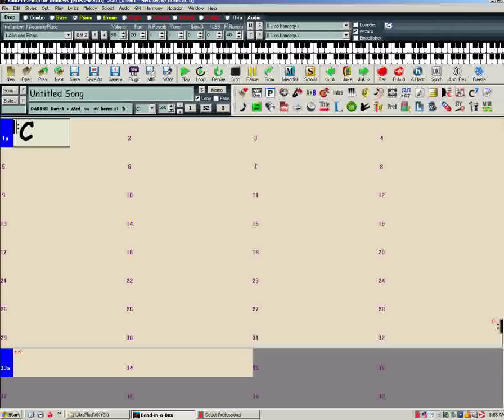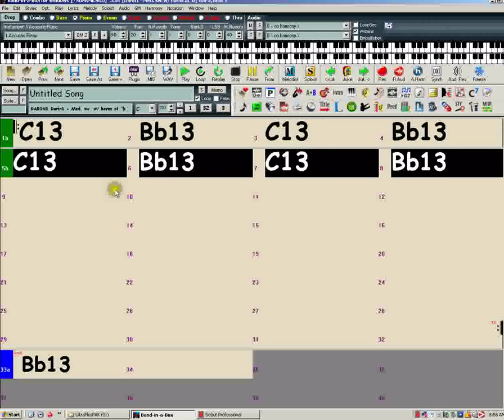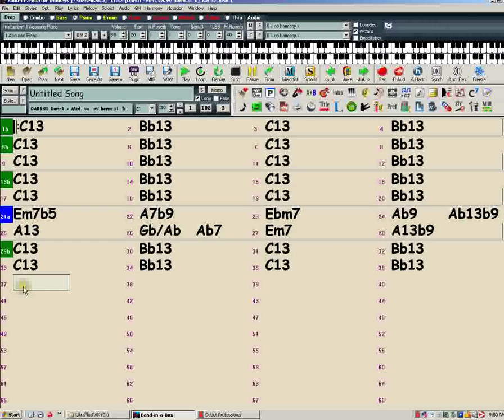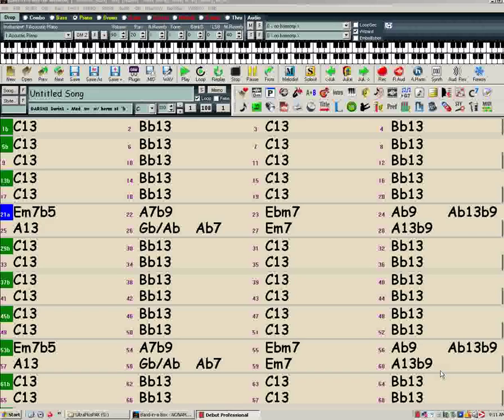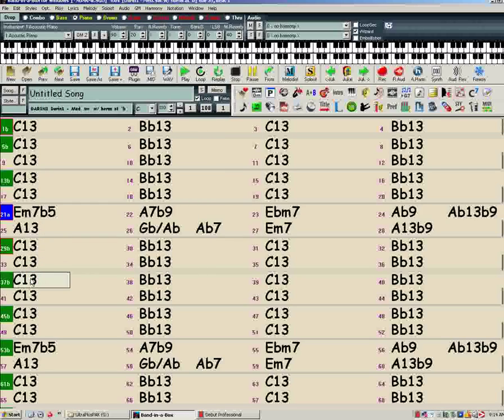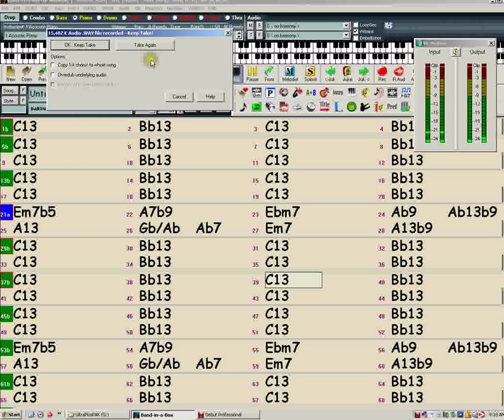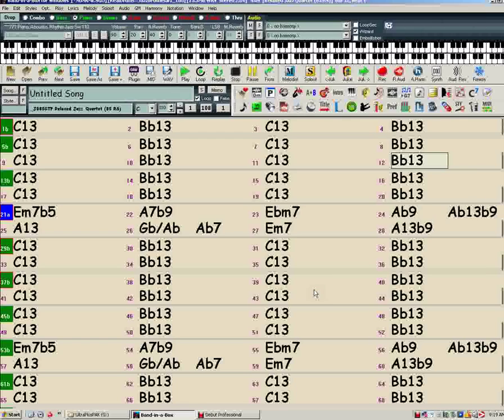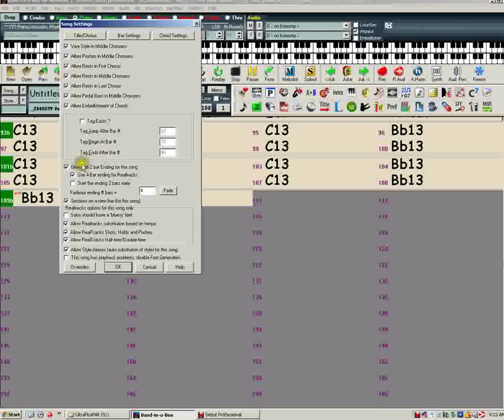Band in a Box, Creating a backing track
I used the chords to Killer Joe.